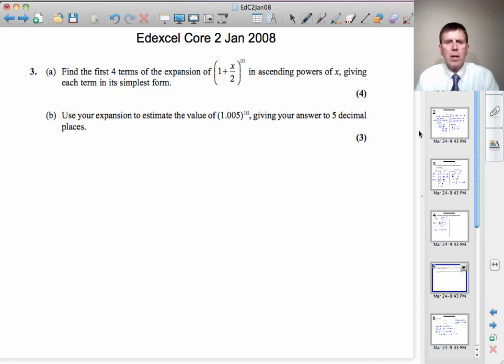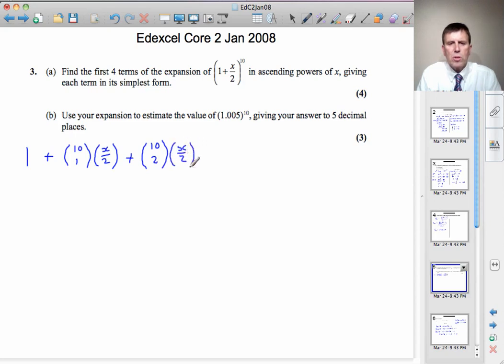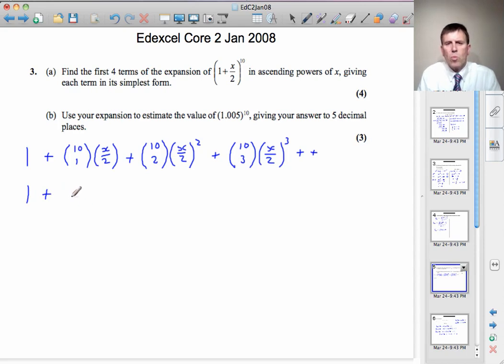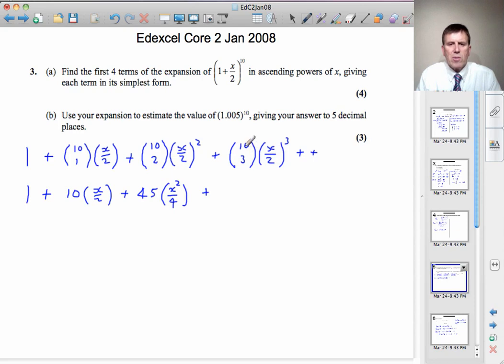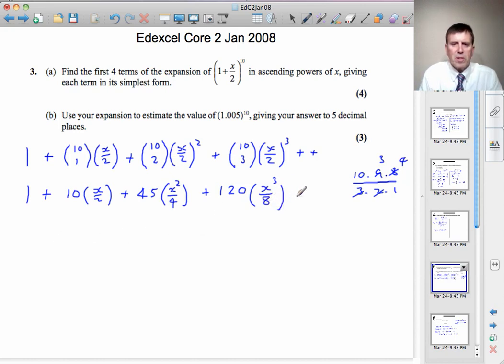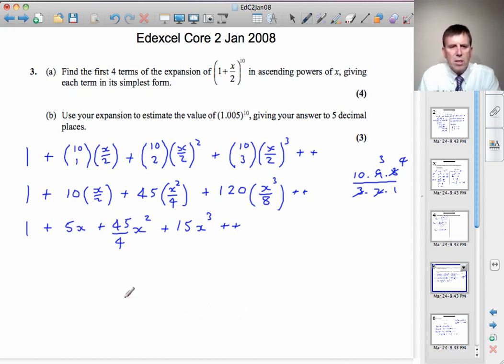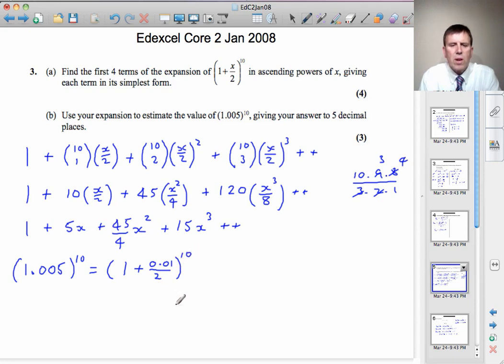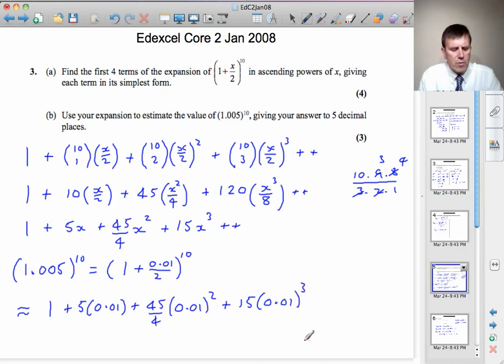A-Level Maths Core 2 Paper January 2008 - Q3 - Edexcel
The answer to question three for the Edexcel Core 2 Jan 2008 paper.
Below you can access the paper and worked solutions transcript.